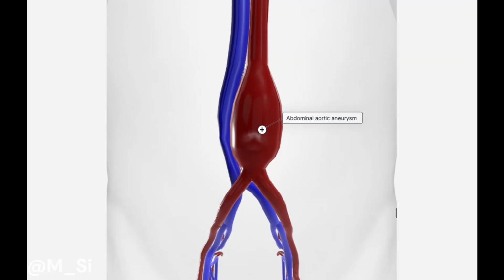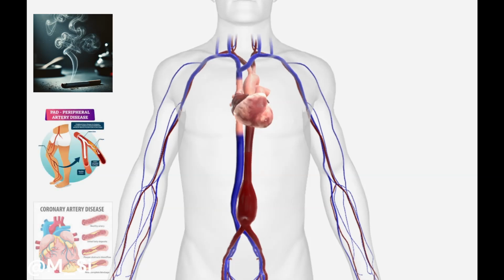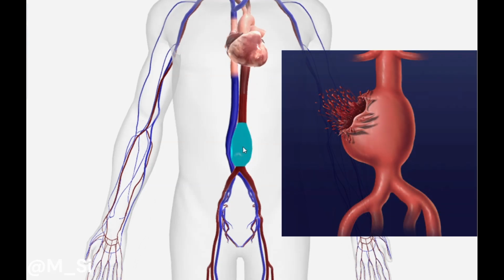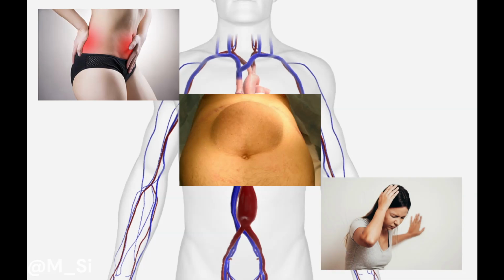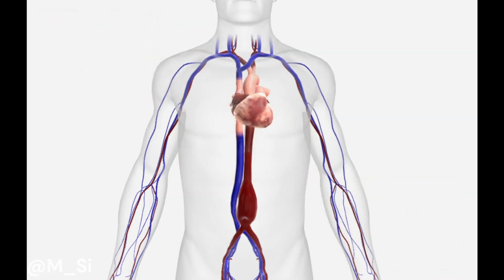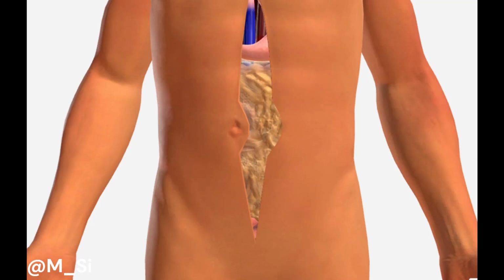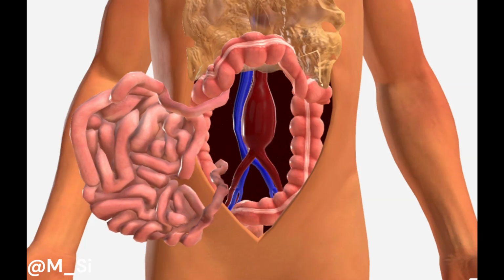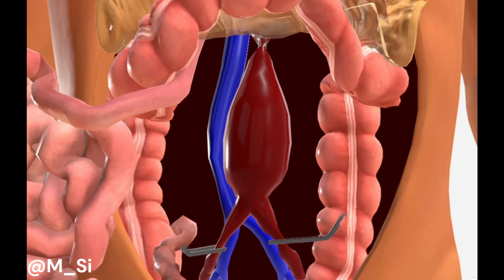Abdominal Aortic Aneurysm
An abdominal aortic aneurysm (AAA) is a condition in which the abdominal aorta (the largest artery
in the body) bulges or enlarges. An aneurysm is defined as a dilation of an artery that increases its
diameter by at least 50%. An abdominal aortic aneurysm is an enlargement of the aorta. An abdominal aortic aneurysm is often due to the degeneration of the aorta, specifically, the media
or middle layer of the artery. Risk factors include:  Smoking.  peripheral arterial disease.  coronary artery disease.  Hypertension.  genetic factors.  and chronic obstructive pulmonary disease (COPD). An abdominal aortic aneurysm usually does not cause any symptoms until it expands or rupture. A
rupture may cause.  sudden back, abdominal, or flank pain.  a pulsatile abdominal mass.  and signs of shock, such as clammy skin, syncope (fainting), and palpitations. This is a critical emergency. Treatment options for unruptured aneurysms depend on their size and
range from monitoring and medication to surgery. In an open repair of an abdominal aortic aneurysm (AAA), the surgeon makes a vertical
incision down the middle of the abdomen. To gain access to the aorta, the surgeon will move aside the organs, such as the colon and small
intestines. Clamps are placed on the aorta, above and below the aneurysm. Depending on the size and location
of the aneurysm, the clamps can be placed on the iliac arteries. This will temporarily stop the blood
flow so that the aorta can be opened without bleeding. Once the aorta is clamped, the surgeon makes a vertical incision over the aneurysm and above and
below the sac to open the aorta. A graft, or cylinder-like tube, is placed inside the aorta. It is
attached with sutures at both ends, connecting it to the healthy parts of the aorta above and below
the aneurysm. This creates a stable pathway for blood flow, bypassing the enlarged and weakened
area of the artery. After checking that there are no leaks, the aorta is closed over the graft, and the
clamps are removed. Once the clamps have been removed and normal blood flow has been restored, the surgeon prepares
to close. The organs are placed back into their normal position, and the incision is closed with sutures
or staples.